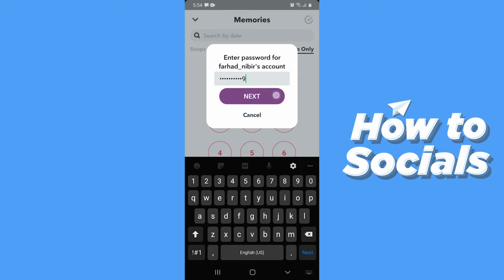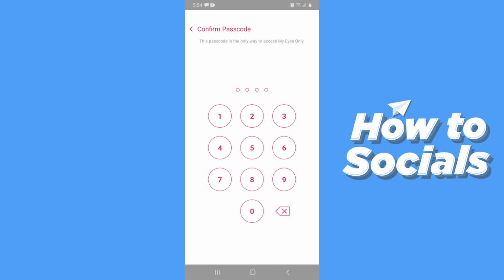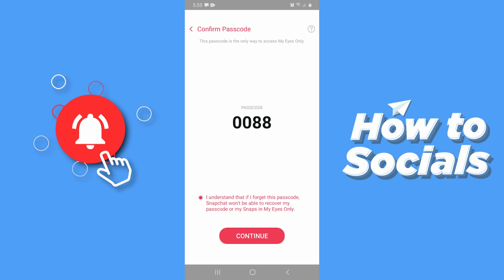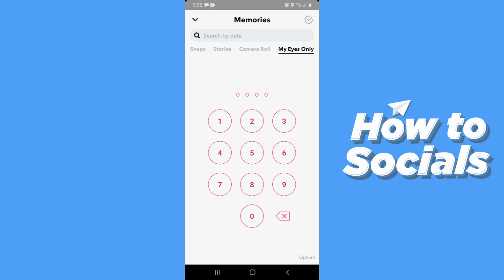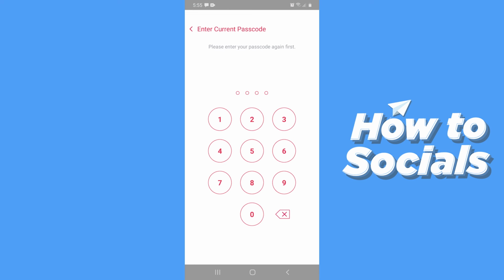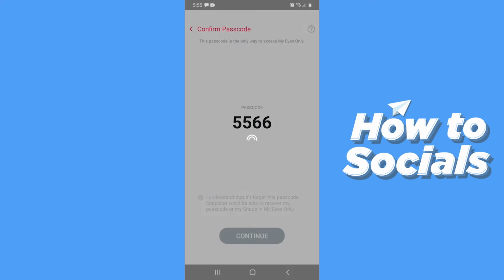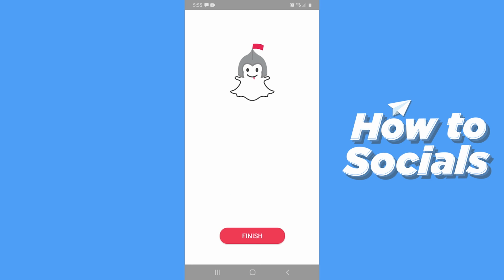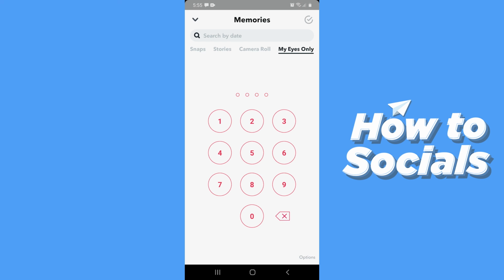How to Change My Eyes Only Passcode on Snapchat App - Change Snapchat My Eyes Only Password (QUICK)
How to Change My Eyes Only Passcode on Snapchat App - Change Snapchat My Eyes Only Password

In this video I show you how to change my eyes only passcode on snapchat app in 2021.